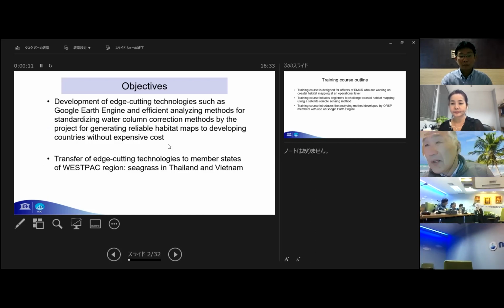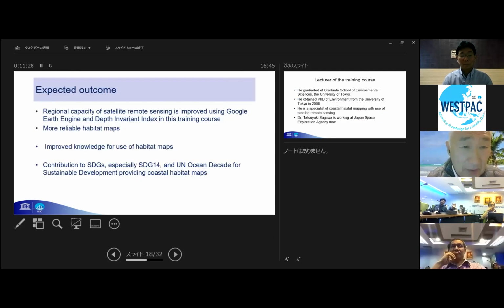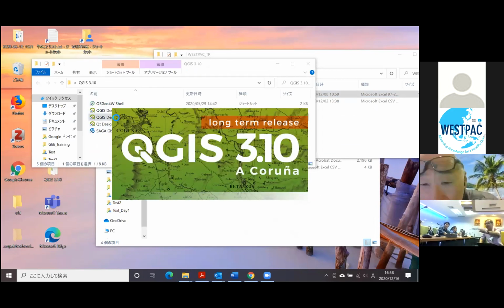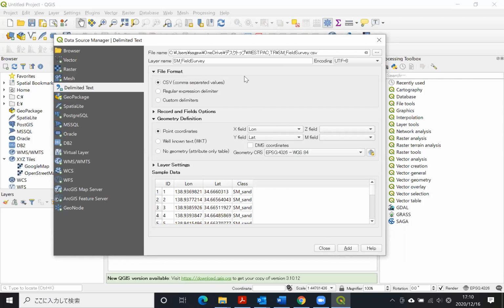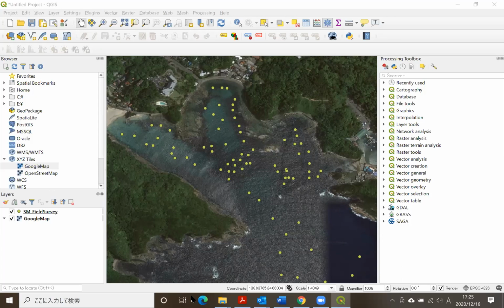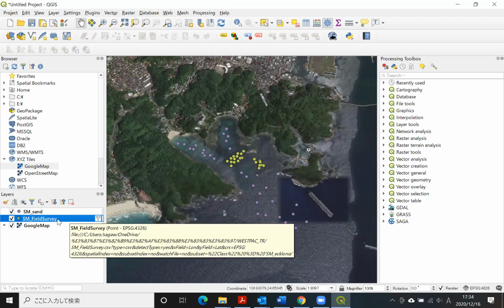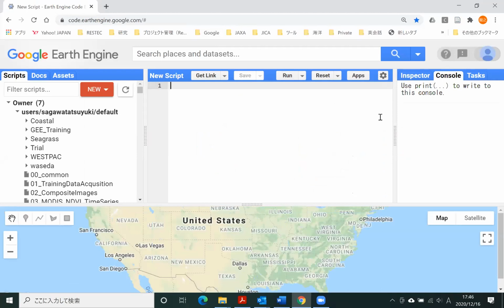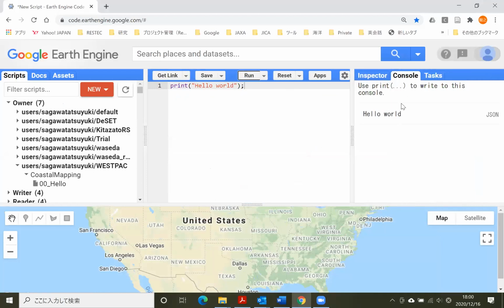Day 1/3, 16 December 2020, WESTPAC Training for Thailand on Remote Sensing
WESTPAC Training for Thailand on Remote Sensing for Coastal Habitat Conservation,16-18 December 2020, Hybrid